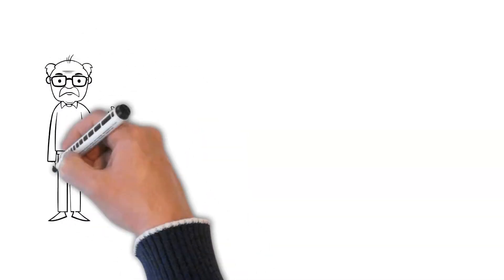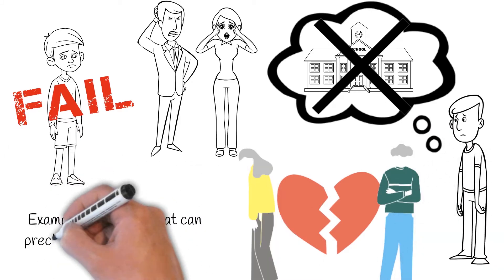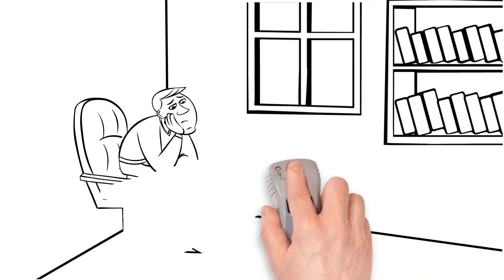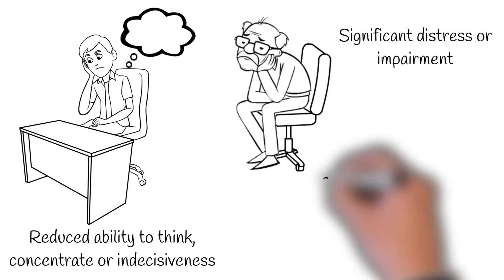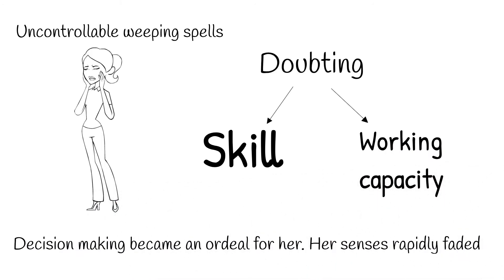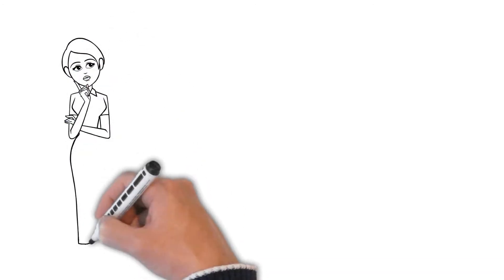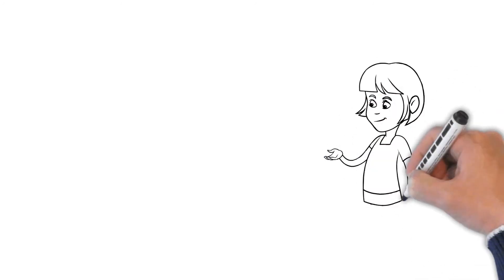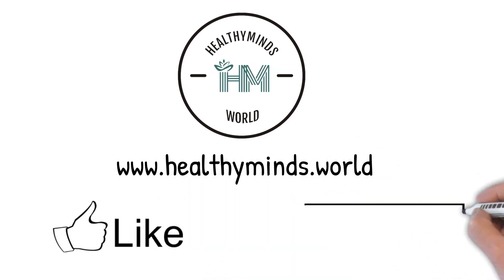What Is Clinical Depression | What Clinical Depression Looks Like | What Causes Depression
What Is Clinical Depression | What Clinical Depression Looks Like | What Causes Depression | Warning Signs To Help Diagnose Depression | By HealthyMinds World

Depression is the most common mental health disorder globally, it is estimated that 10 to 15% of the population has clinical depression.
How to identify if someone has Clinical Depression?

Depression is a silent mental health disorder that can go undiagnosed for years together & sometimes for even decades.

Key Indicators Of Clinical Depression:-
 - Depressed Mood
 - Markedly diminished interest or pleasure in almost all activities
 - Physical agitation
 - Fatigue or loss of energy
 - Feelings of worthlessness or excessive guilt
 - Reduced ability to think, concentrate or indecisiveness
 - Significant distress or impairment.

About HealthyMinds World

We are a mental health awareness & digital therapy platform which assists people to become more aware about the prevalent mental health issues & also help people who are seeking therapy. We have some of the best mental health professionals who have years of experience in their relevant field.
The content on our platform is curated by some of the best faculty which includes mental health warriors like psychologists, psychiatrists, therapists & volunteers. We spread awareness through our website & social media channels.
The organization was started in the initial stages of COVID when the world was grappling with tremendous stress & anxiety due to the pandemic & it’s prevailing consequences on mental health.